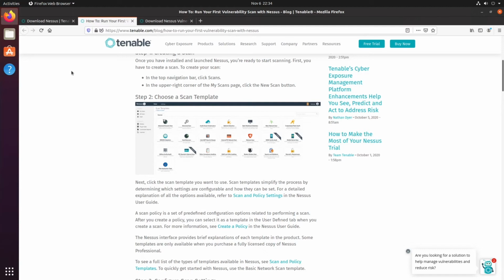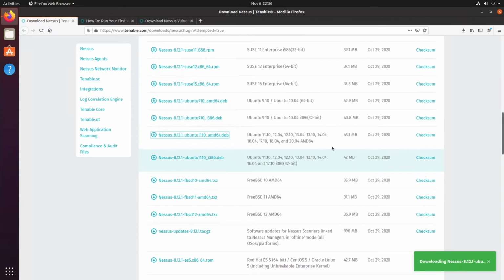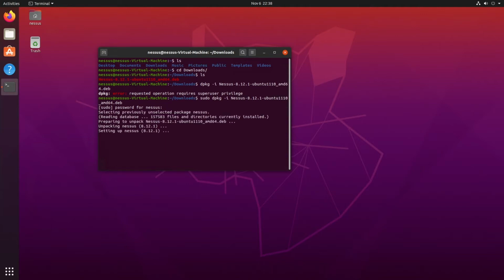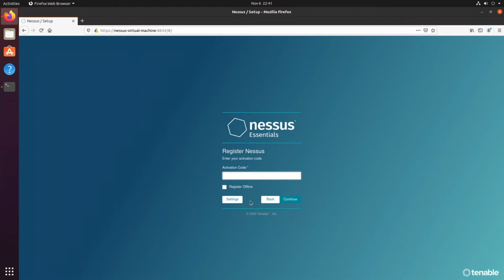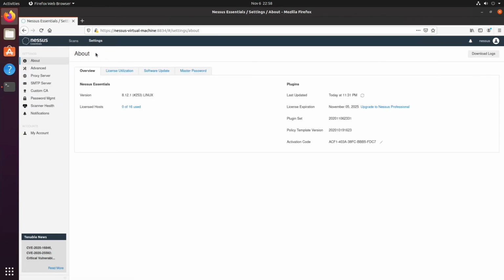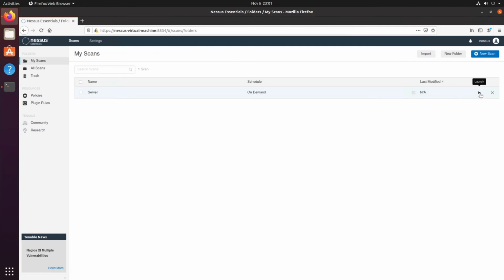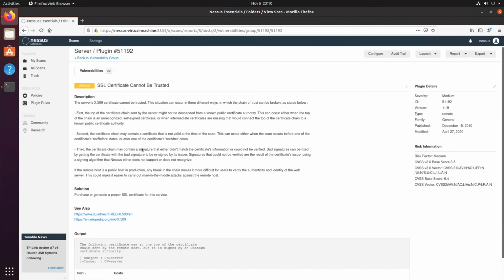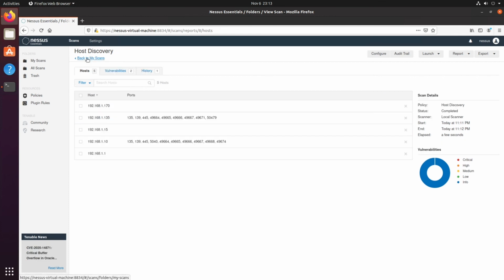Scan your network for Vulnerabilities | Nessus Scanner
PERSONAL GEAR New Main Camera Main Camera view camera GorillaPod Handheld Recorder ECMCS3 Clip Style Mic Yeti Light Asus Monitor

BTC: bc1qnznzmhmuvxpehlm30u9r7p79zlgyltvtjm0v4h
ETH: 0x0371cbD420ba1B31E325e3714e9AEf5adEa105F0
ADA: addr1q8vau4cyxudq699y86kfgwcama9c5fma2j97m3255005udxemetsgdc6p522g04vjsa3mh6t3gnh64ytahz4fg7lfc6qw0hykl
USDT: 0x0371cbD420ba1B31E325e3714e9AEf5adEa105F0
XRP: rJPReg5mE9AhML6Y9z5T4PSpA6ja5sAbq6
USDC: 0x0371cbD420ba1B31E325e3714e9AEf5adEa105F0
XLM: GAZCXZLKN4NBP34LLTX647NDHQSQ2VBZN7AN6UAVXGIL3NDBPN4KBXHG
VET: 0x375A202F95eFA0a1cD2dd9d7aDD64E08E521b152
DOGE: DC4UKfJz63n6Jw5SGSdWKmnJ1xytB9NELR
SOL: 8ccqa6StBYadSUkajvQsScdZH2VQfaYbnjfysFJywVsV